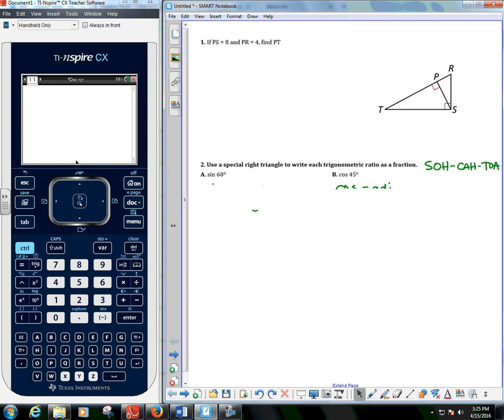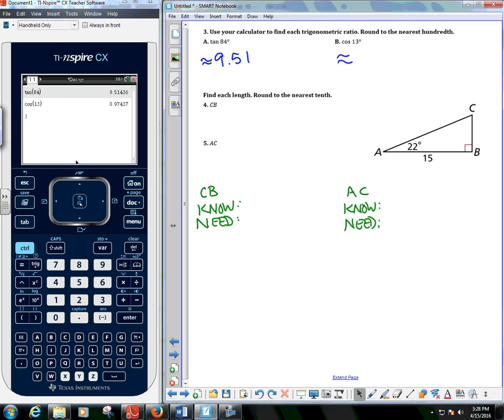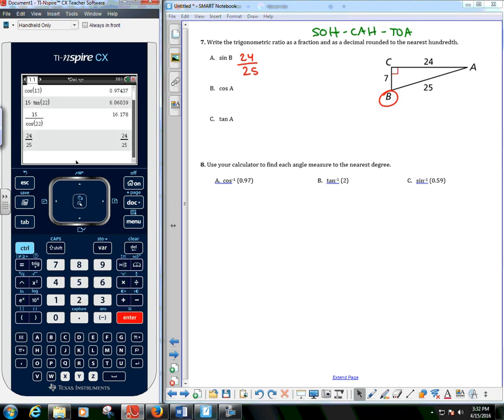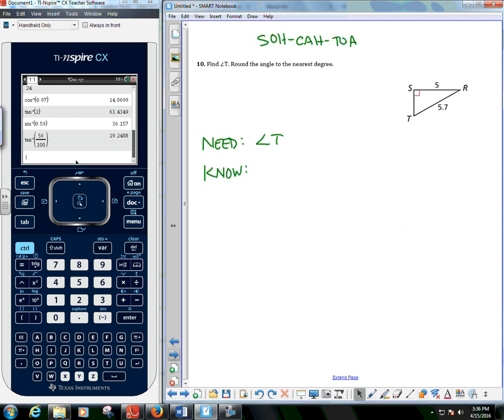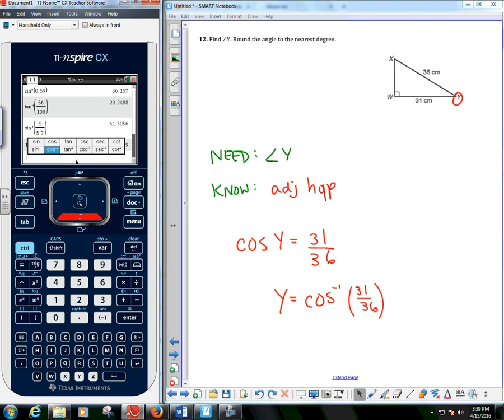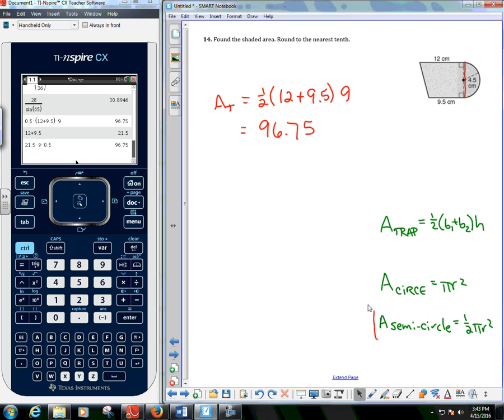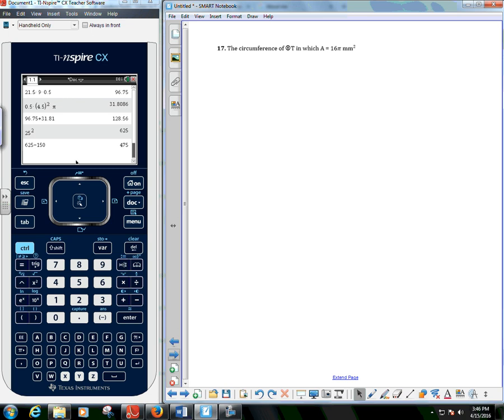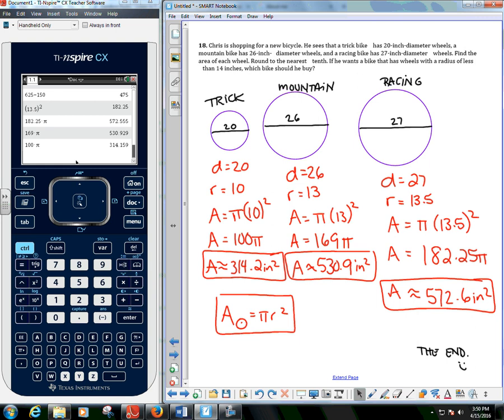Chapter 8 and 10 review packet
A (very quick) work through of the Ch 8 and 10 review packet.  Pause and rewind as necessary.